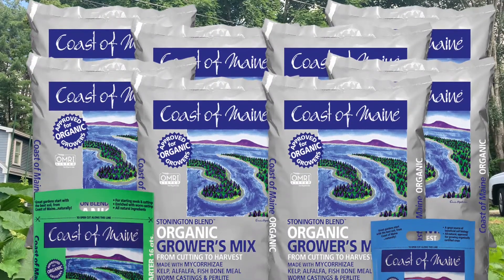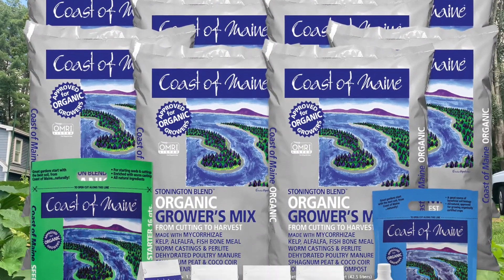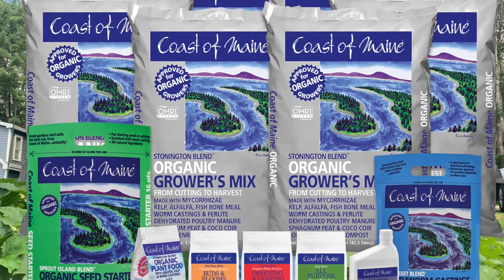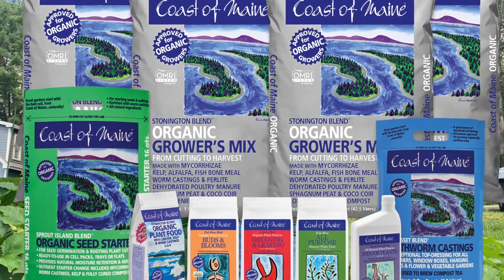Cannabis Starter Pallet